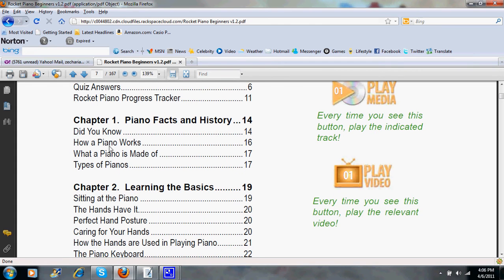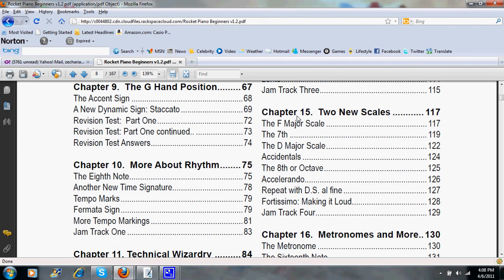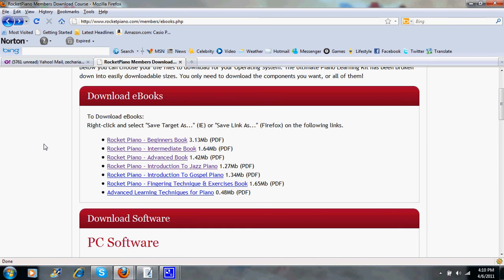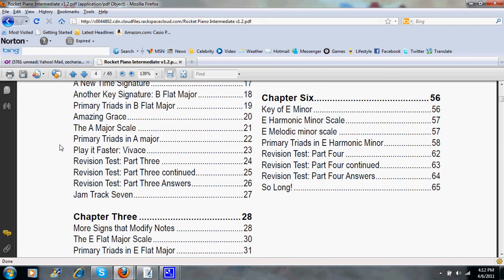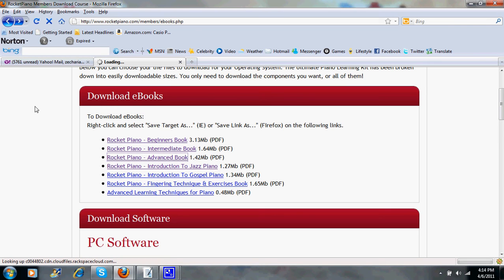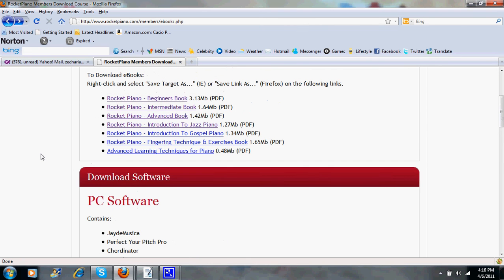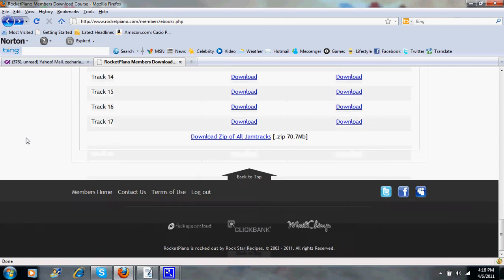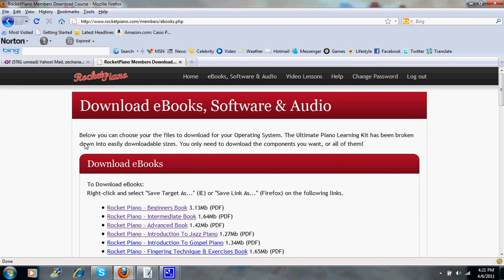Rocket piano Review.